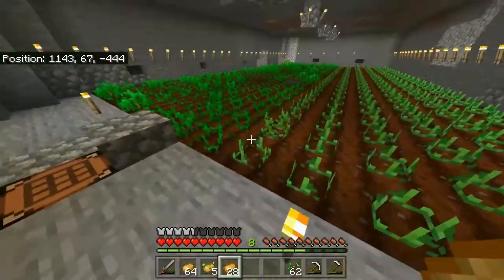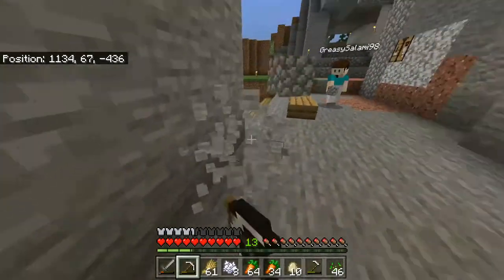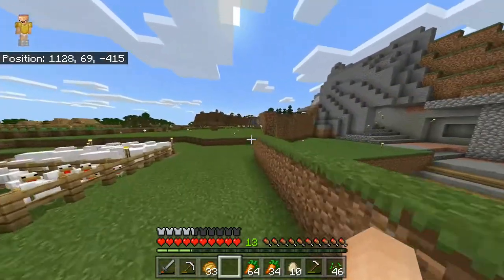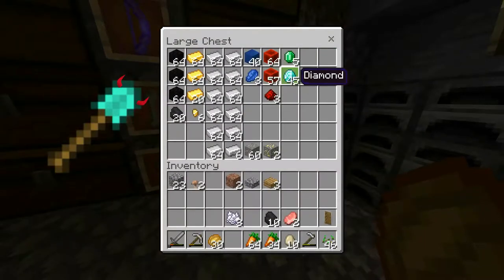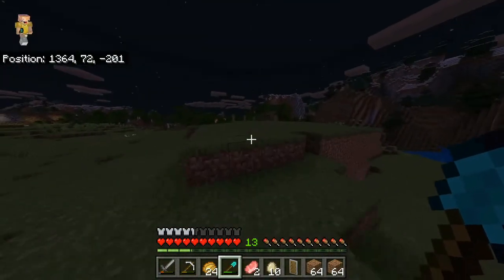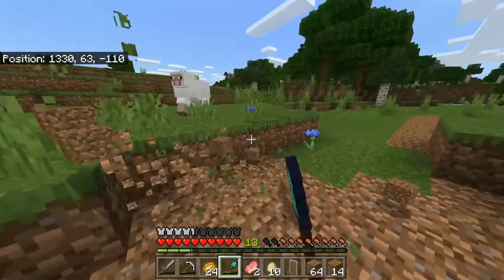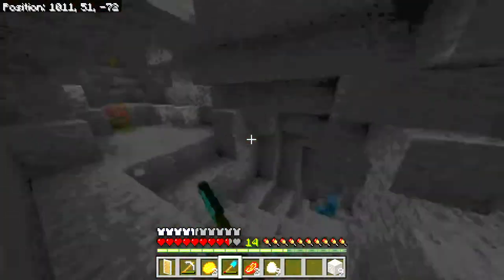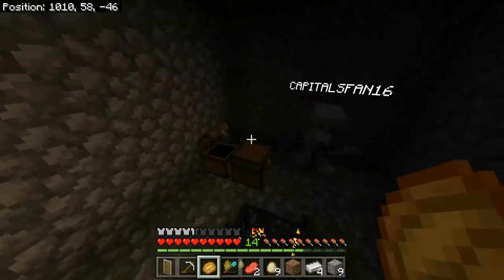Accidentally Finding a Dungeon | Half Heart | Minecraft Let’s Play Ep. 9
We find a skeleton spawner by accident and are not prepared for it at all!

How to find a MINECRAFT dungeon spawner by accident

Player Names:
Alexento - Alexander - Orange
AngryFoal - Luca - Blue
GreasySalami - Gio - Red
CAPITALSFAN - Carter - Light Blue

Three brothers start a new Minecraft world with a friend. Difficulty is hard and the goal is to have a good time, build cool things and have many good laughs in the process.

Minecraft [1.14/1.15] / 1.16

We start planning some new base improvements and decide to restock on some supplies. While scavenging for dirt and sand Alexander comes across what sounds like a skeleton spawner. He is in no shape to fight but goes to check it out anyway! Gio and Luca are too far away to help!

Minecraft but it’s a Survival Let’s Play with 4 players

Dungeon Spawners, Minecraft Dungeon, Minecraft Spawner, Minecraft Dungeon Spawner, How to find a dungeon in Minecraft,